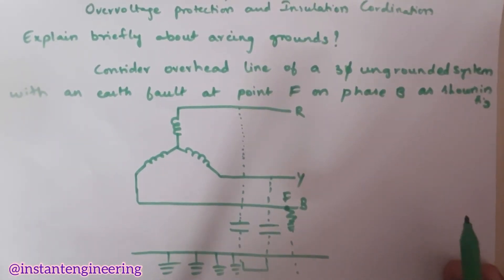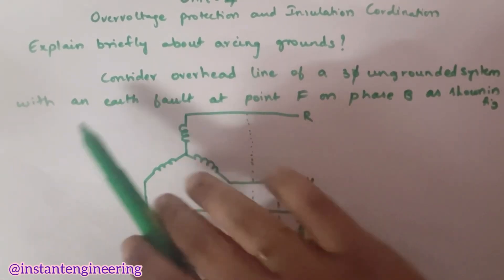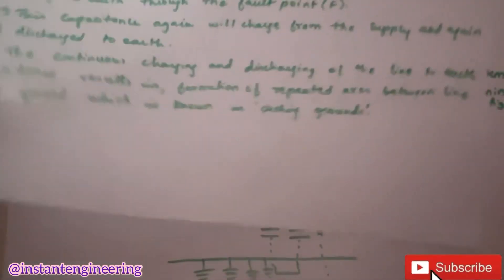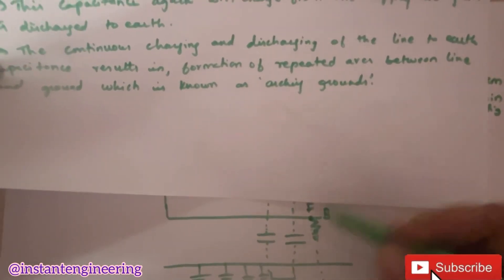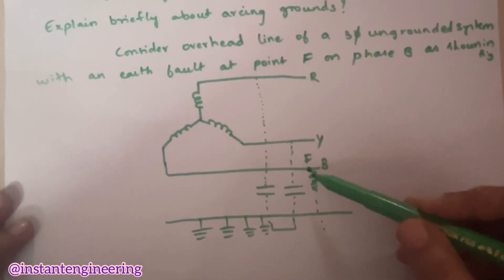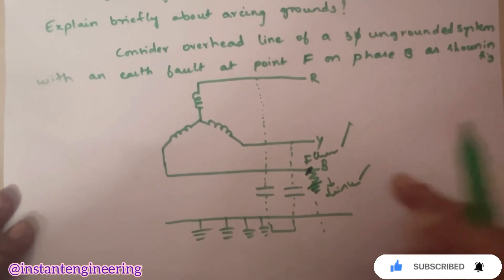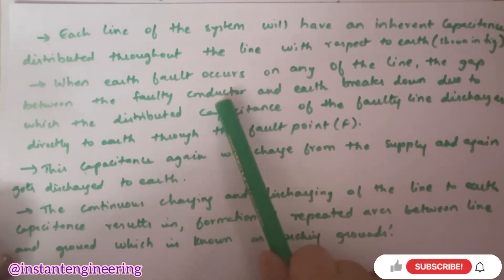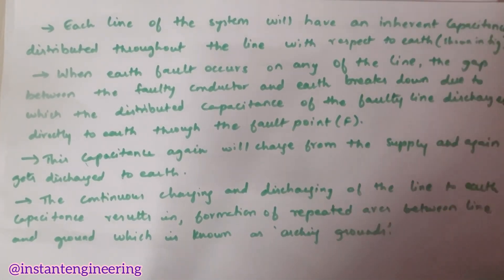JNTU BTech 3-1 EEE powersystems2 Unit 4 |what are arcing grounds?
What is arcing grounds?